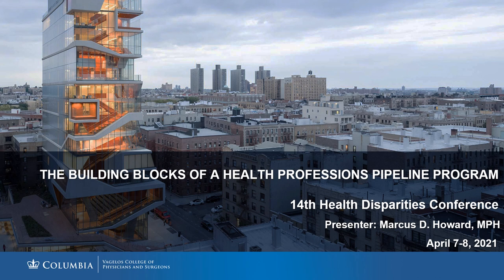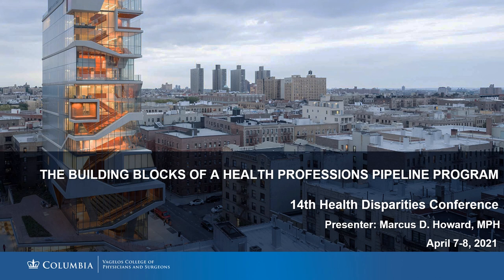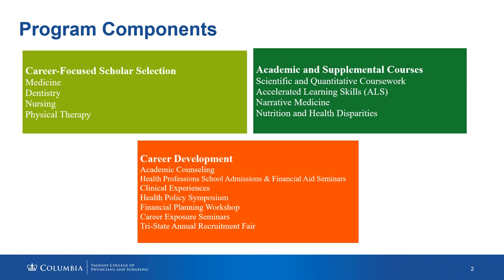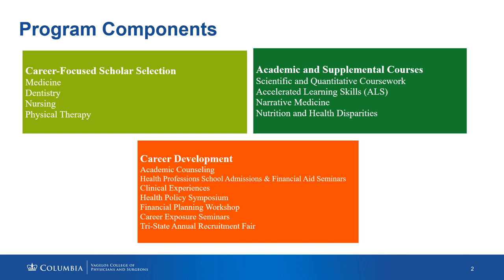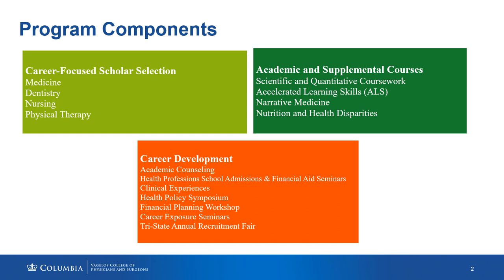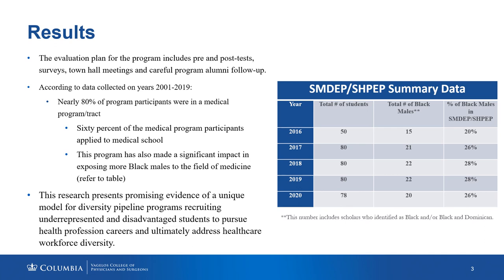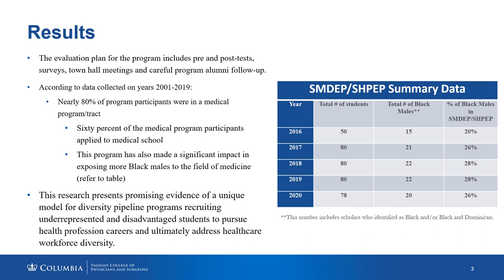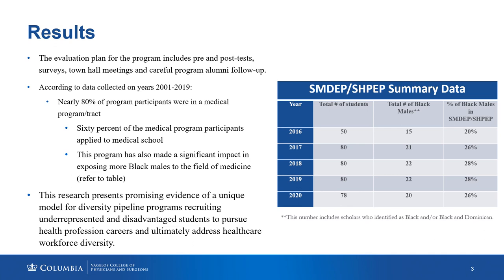XULA 2021 | 1.2.06 – Marcus Howard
Abstract #1.2.06 — THE BUILDING BLOCKS OF A HEALTH PROFESSIONS PIPELINE PROGRAM

Authors :: MD HOWARD; HY Hutcherson; AA Boyce – Columbia University Vagelos College of Physicians and Surgeons (MDH, HYH, AAB)

PURPOSE
Achievement of health equity and the elimination of health disparities is one of the overarching goals of the federal Healthy People 2020 public health action plan, and an important goal for our nation. Health and healthcare disparities disproportionately affect minority communities throughout the United States. A shortage of healthcare workers from underrepresented minority groups has been noted as a contributing factor. In addition, inter-professional collaboration has been shown to improve the quality of healthcare. In response to these concerns, the Summer Health Professions Education Program (SHPEP), a pipeline program funded by the Robert Wood Johnson Foundation, focuses on recruiting and training the next generation of diverse healthcare professionals. The goal of SHPEP at Columbia University Irving Medical Center (CUIMC) is to increase the knowledge and interest of minority and disadvantaged undergraduates in medicine, dentistry, nursing, physical therapy and other health professions, and to increase their competitiveness for graduate and professional school.
DESIGN METHODS
This 6-week rigorous program provides scholars with a well-defined, integrated approach to learning that focuses on the basic science curriculum and various learning/career development skills at Columbia University. In addition, scholars are provided with mentoring opportunities, receive career counseling, and complete a short and long-term career plan.
RESULTS / EXPECTED RESULTS
The evaluation plan for the program includes pre and post-tests, surveys, town hall meetings and careful program alumni follow-up. Evaluation data is collected to assess both process and impact of SHPEP. Tracking and reviewing systems have been designed to ensure that the program is being implemented as intended.
DISCUSSION / CONCLUSION
Now, 19 years since the program’s inception and with over 2,560 program alumni, this presentation aims to share key programmatic components and lessons learned over the years that make SHPEP a unique model for diversity pipeline programs recruiting underrepresented and disadvantaged students to pursue health profession careers.

Grant Support :: Robert Wood Johnson Foundation, Association of American Medical Colleges

To stay up-to-date with more health equity news, follow